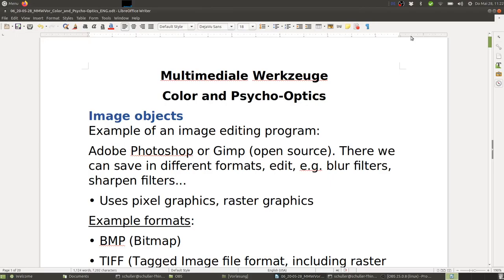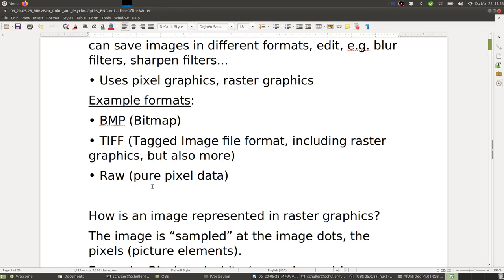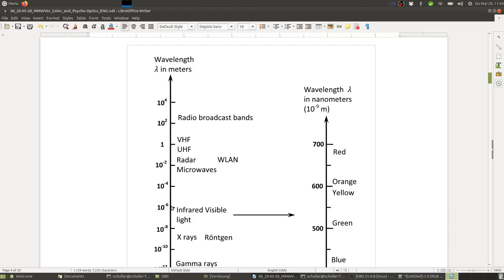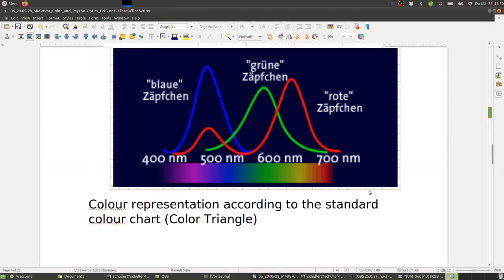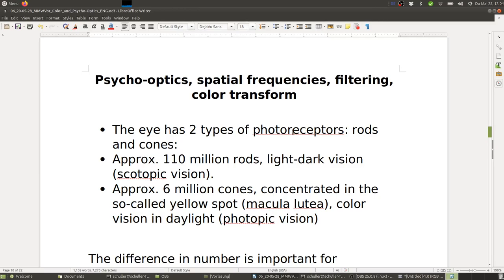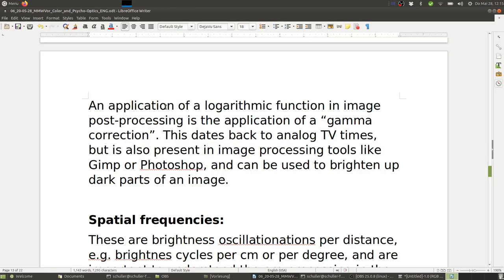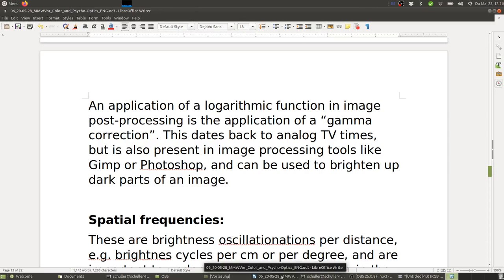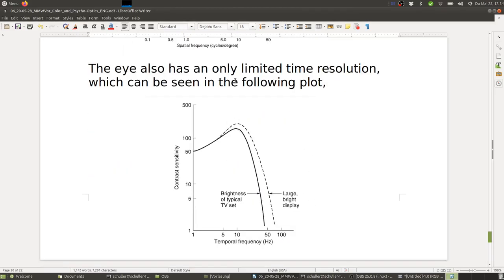Lecture "Multimediale Werkzeuge", Part 6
This video is lecture 6 of "Multimediale Werkzeuge" of Ilmenau University of Technolgy, Bachelor course of Media Technology. This part is about image processing and compression, color perception, Contrast Sensitivity Function (CSF)